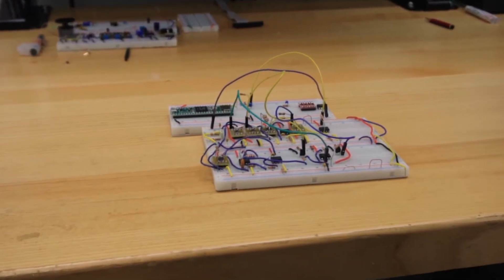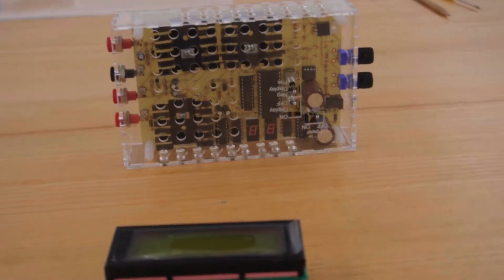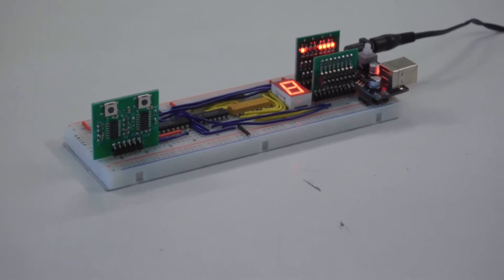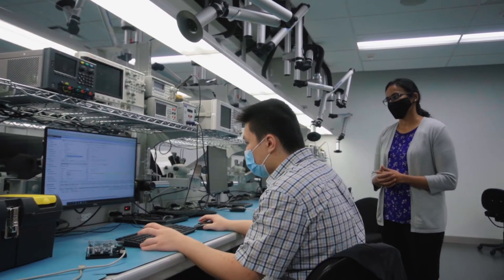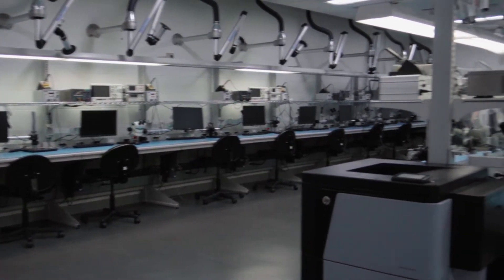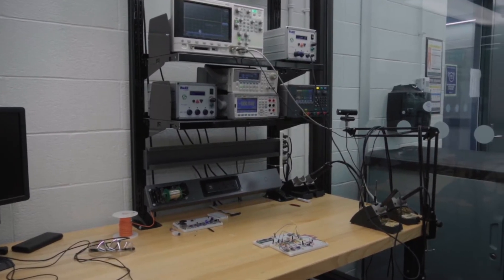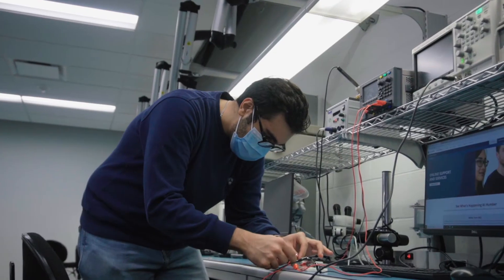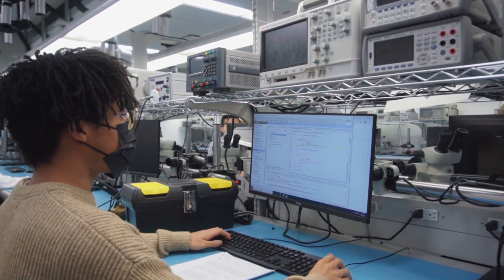Humber College Electronics Engineering Technician/Technologist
Humber’s Electronics Engineering diplomas consistently rank among our most employable programs, preparing you to work in all fields where electric circuits and systems are found.

You will acquire a strong fundamental knowledge to help you build a career in new and emerging technologies such as Augmented Reality (AR), Virtual Reality (VR), Autonomous Systems, laser technology, medical imaging, Artificial Intelligent Systems (AI), entertainment, and broadcasting.

Our programs are developed in collaboration with an advisory panel comprised of highly successful industry experts in order to ensure you are learning the most up-to-date, relevant material – providing you with extensive hands-on opportunities to design analog, digital, and programmable circuits and to learn how to embed circuits into smart devices, industrial equipment, and consumer products.